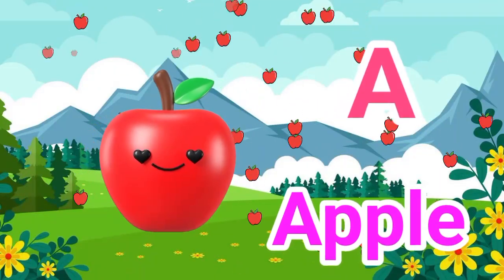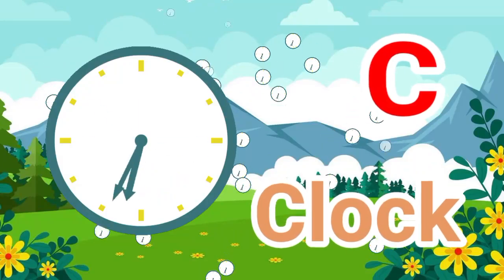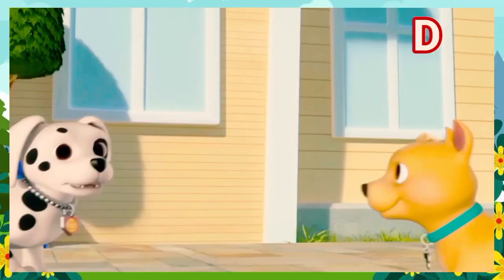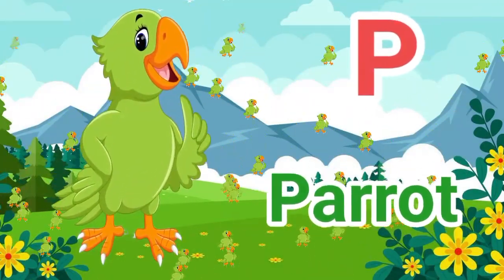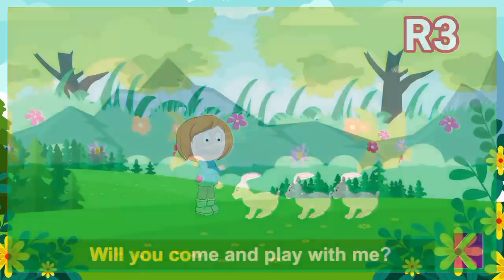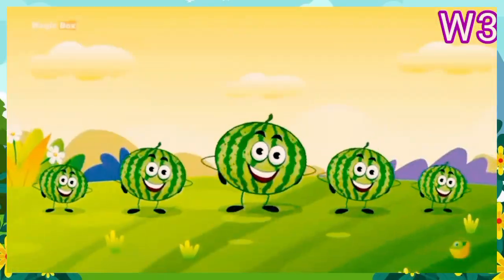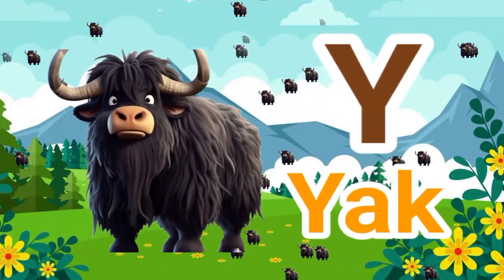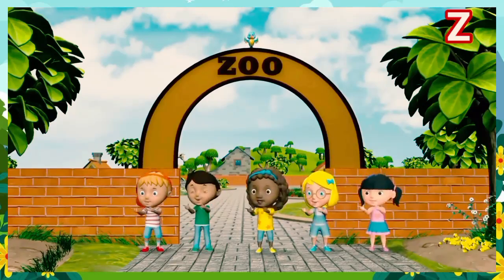Phonics Song 2 with TWO Words in - A For Apple - ABC Alphabet Songs with Sounds for Children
X for X mass tree

Hello Song -